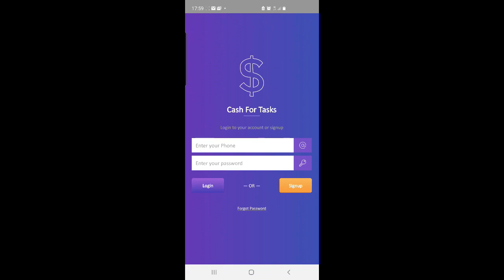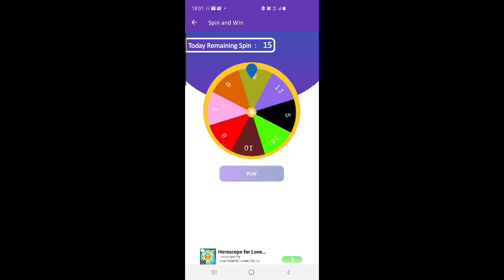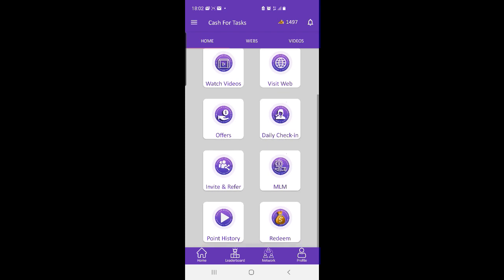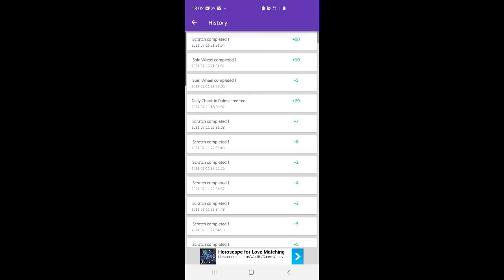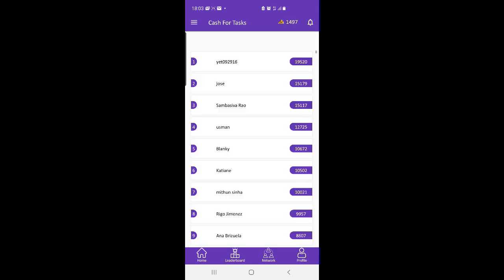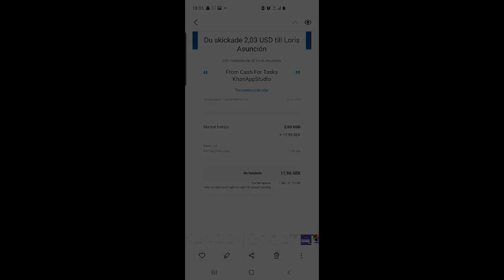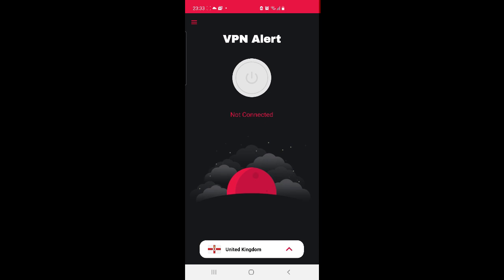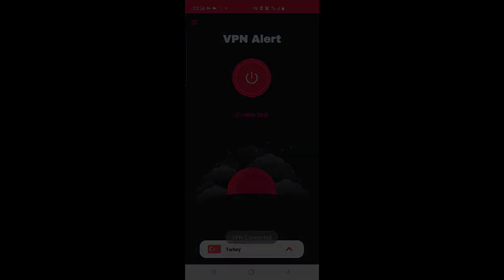Cash For Tasks Earn Free Money Daily like Gcash and paytm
Paano kumita online 2021
Paano magkapera online 2021
Paano kumita ng walang puhunan 2021
Top 1 paying application in the philippines
Earn gcash money
Earn free gcash money
How to earn Gcash money without invite
How to earn money without invite
Paanokumita gamit ang cellphone
legit paying apps 2021
top 5 legit apps philippines
legit apps 2021
paying apps 2021
paying app gcash 2021
legit app paying gcash 2021
legit paying app philippines 2021
earning apps philippines 2021
legit app philippines 2021
legit app 2021
legit apps 2021 philippines
legit apps philippines
gcash paying app
gcash earning apps
new legit app 2021
new paying app 2021
new earning app 2021
bagong legit app 2021
top 5 legit apps 2021
top 5 paying apps
top 5 earning apps 2021
legit apps 2021
earning apps 2021
paying apps 2021
paying apps to gcash 2021
paying app 2021
paying apps philippines
money making app 2021
gcash earning apps 2021
gcash app 2021
paano kumita sa gcash 2021
paano magkalaman ang gcash 2021​​​